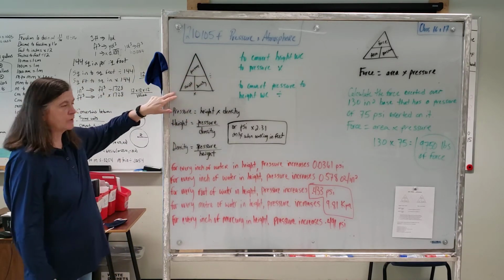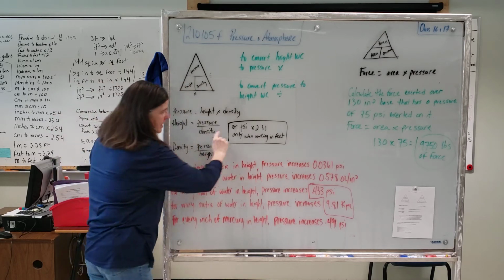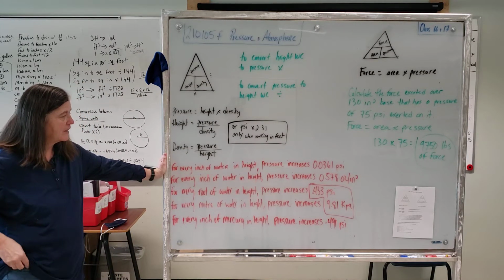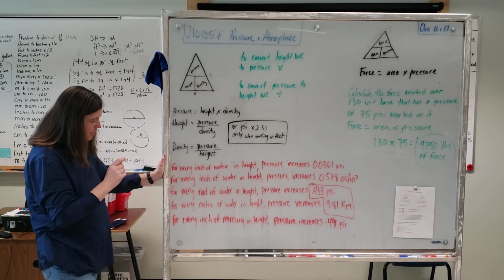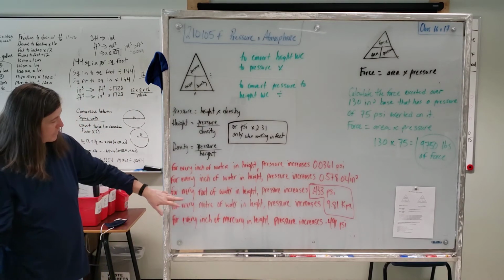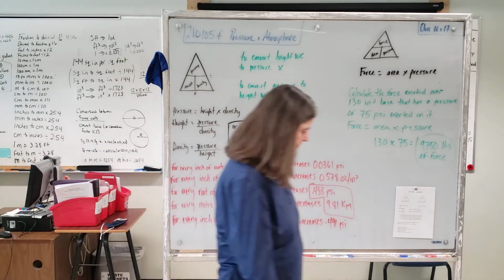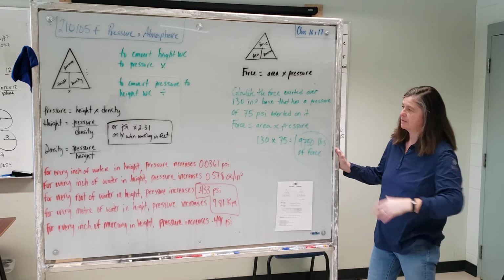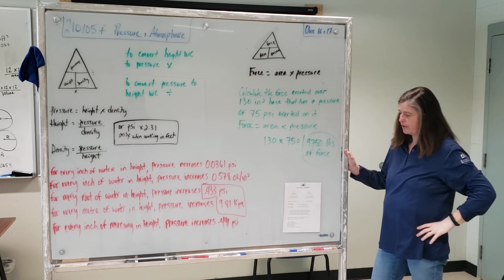Math for Pipe Trades - Class 16 & 17 - Pressure and Atmosphere